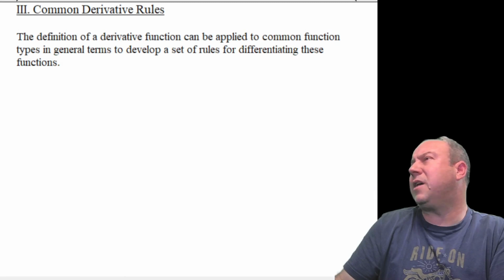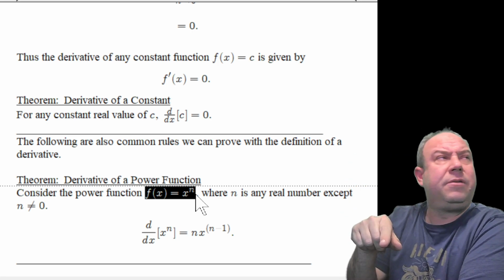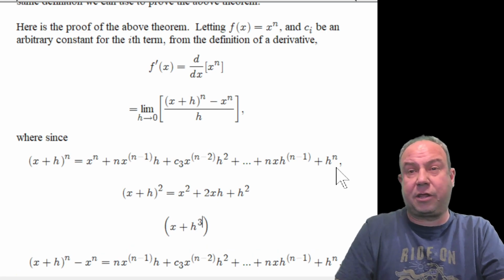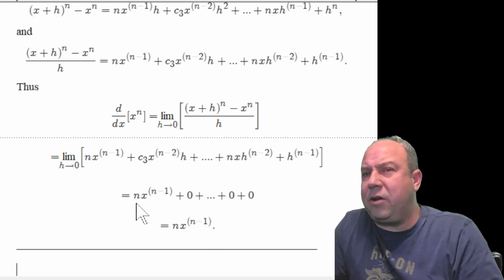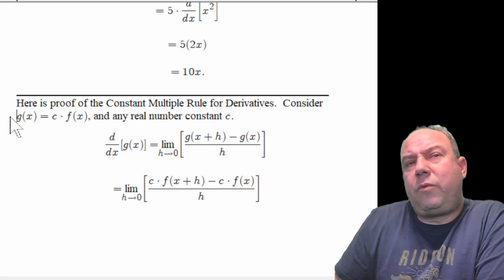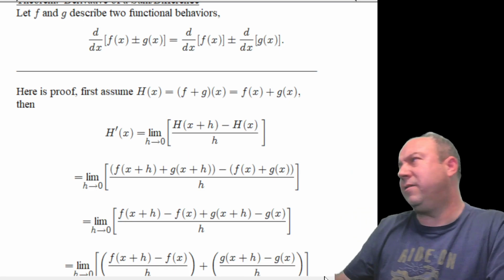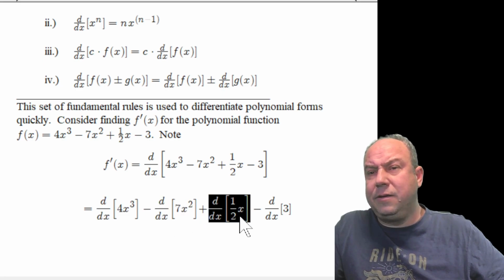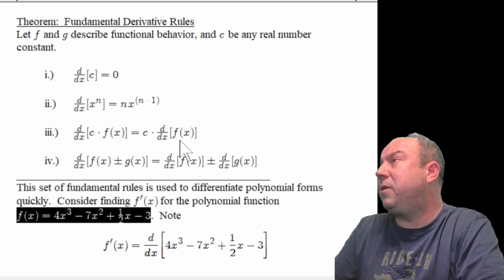Fundamental Derivative Rules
This section covers the four fundamental rules for derivatives, including their proof.  The Constant Derivative Rule, The Power Rule, The Constant Multiple Rule, and the Sum and Difference of Derivatives Rule.